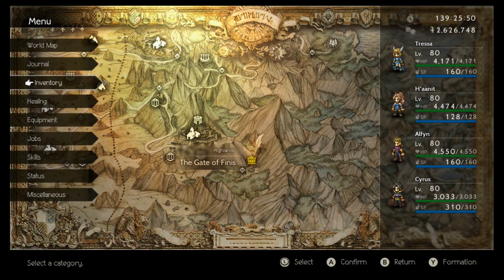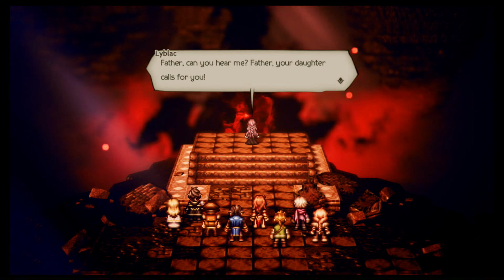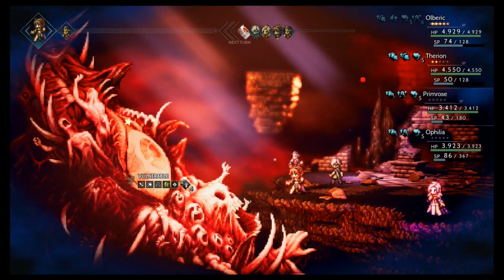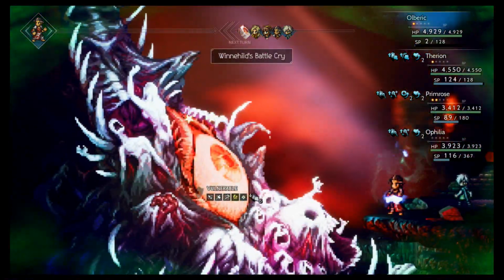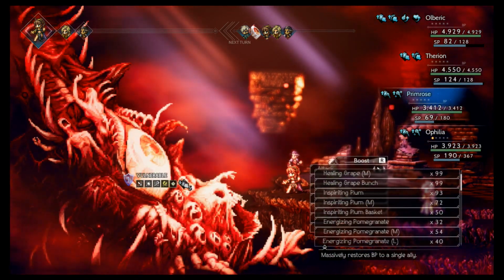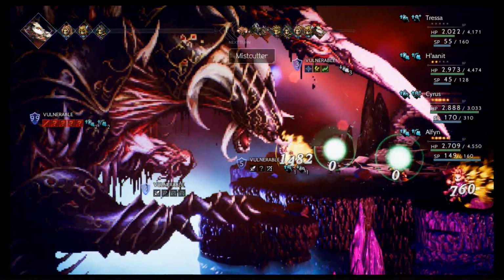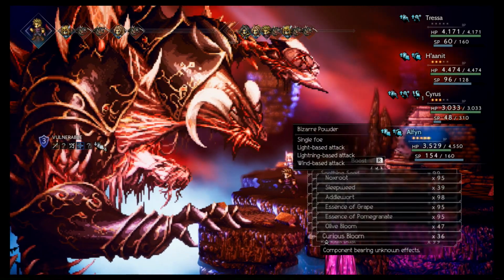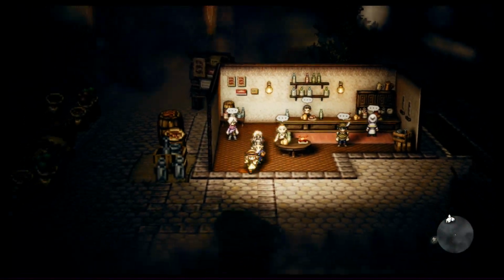VS Galdera | Octopath Traveler Ep. 120 | Blind Let's Play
Final Boss time! Can we make it this time?

Octopath Traveler is a 2D turned based Japanese Roleplaying game from Square Enix, the creators of masterpieces like Final Fantasy, Kingdom Hearts, Bravely Default and more.

Square Enix

I only own the recorded footage and the voice done in this Let's Play. I also don't make any money off of this video and purely play it for fun and to share my experience and opinion with the world.

Plot:

We yet have to know what the world of Octopath Traveler has to offer for us and with which Characters we set out in this world. All of them have their own goals, stories, and abilities and it is up to us to discover them.

Personal information:

It took only one trailer to make me want to play this game so that is saying a lot of you ask me.

This game is from Square Enix, who I fully trust when it comes to RPG's and on top of that, it looks like a mix of old-school Final Fantasy and Bravely Default so I am pretty excited to get my hand on this game.

I am writing this description after playing only three hours of this game and so far, I don't see anything that disappoints me.

Title information:

The word "Blind" in the title means that I never played the game before so I would appreciate if you don't tell me what to do or give me information about things that are yet to happen in the future because I want to experience this game on my own. I am not a gamer since yesterday so you don't have to hold my hand. However, that won't prevent me to make some mistakes here and then too XP.

The word "Spiel" in the title is German for "Play" which is my way of standing out in the ocean of "Let's Plays" that are already out there.
It may not be grammatically correct but whatever. It's just my own thing so...
Still, it is basically the same thing as a Let's Play, including the commentary and all those things that you know from other Let's Play's ^^.

Other Stuff:

Please follow :D.

Following me on my Twitter would also be nice ^^. It helps out much and I would really appreciate it.

Please keep in mind, English is not my first language which is why I stumble across my own words from time to time. Eventually, I will get used to speaking English (hopefully) and improve for yours and my own sake.

Random tags in the description for the win!